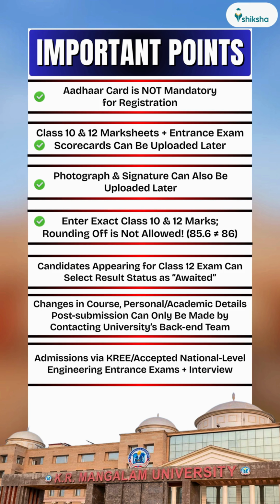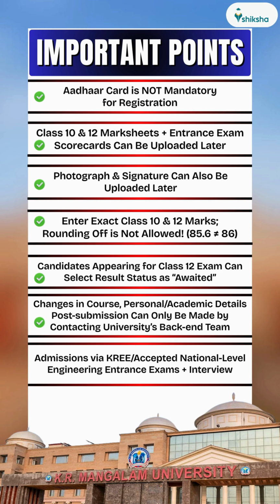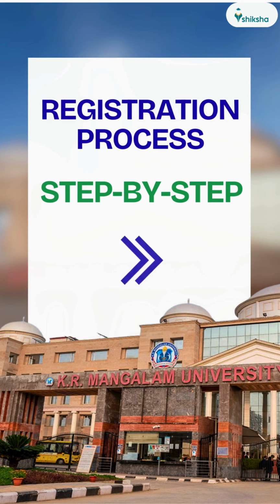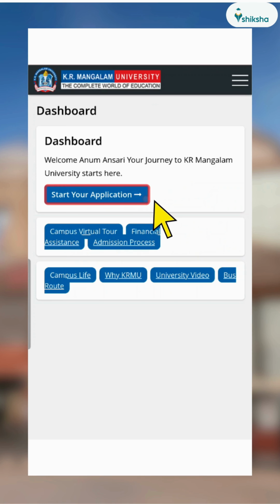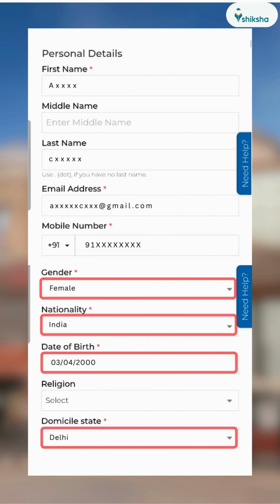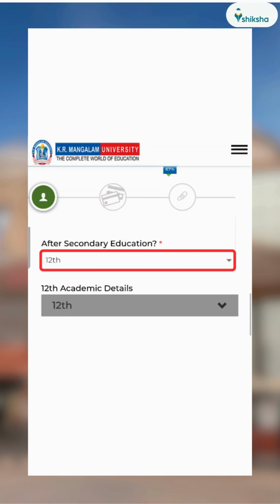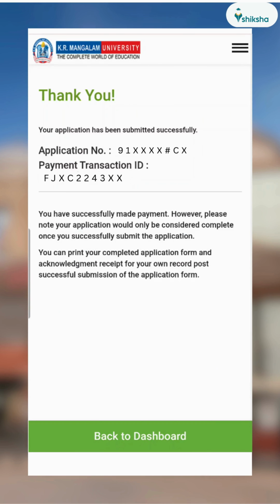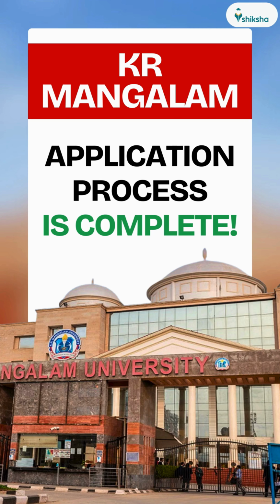KR Mangalam University BTech Application Process | How to Registration, Important Points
*Planning to apply to KR Mangalam University?* This video gives you a complete step-by-step guide to the *KR Mangalam BTech application and registration process.* We explain all the important points to remember before applying, such as marks entry rules, result-awaited options, document upload flexibility, and post-submission correction policies. You’ll also understand the BTech admission criteria based on *KREE* or *JEE Main* followed by an interview, and how to avoid common mistakes while filling the form. The video walks you through online registration, dashboard navigation, form filling, payment process, and final submission. This guide is ideal for students applying for the first time and looking for a smooth, error-free application experience.
For More Details, Watch the Complete Video
*Important Topics:*
* Is Aadhaar card mandatory for KR Mangalam University application?
* Can I apply to KR Mangalam University without Class 10 and 12 marksheets?
* Can documents be uploaded later on the KR Mangalam application portal?
* Is it compulsory to upload photograph and signature while applying to KR Mangalam?
* Can I submit the KR Mangalam application form without uploading any documents?
* Can I round off marks in the KR Mangalam University application form?
* What if I enter wrong marks in the KR Mangalam application form?
* How should Class 12 appearing students fill the KR Mangalam application form?
* Can Class 12 appearing candidates update marks later at KR Mangalam University?
📢 *Watch & leave your query in the comments below!* 💬👇
*Related Links:*
*Follow us for Real-time Updates:*